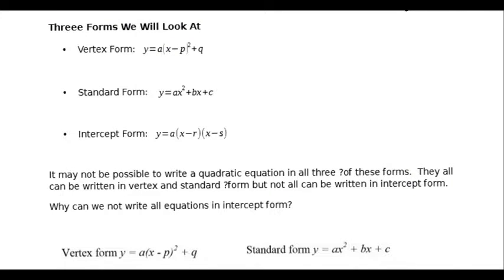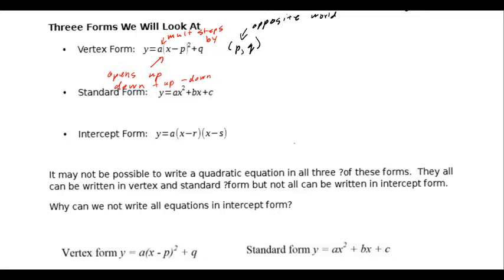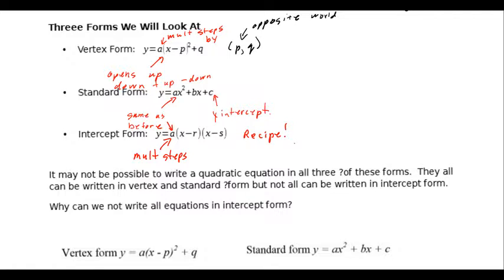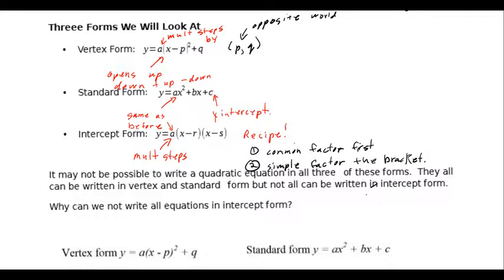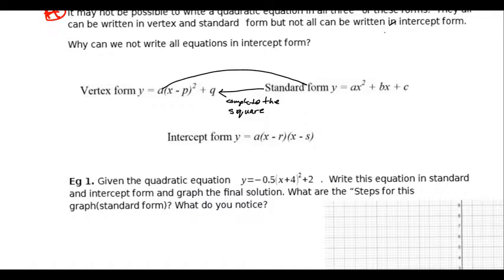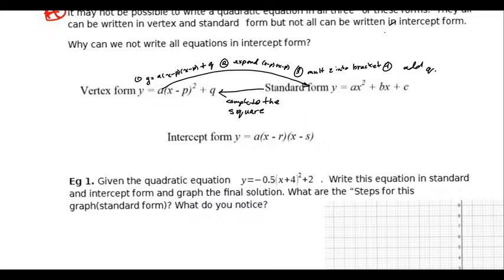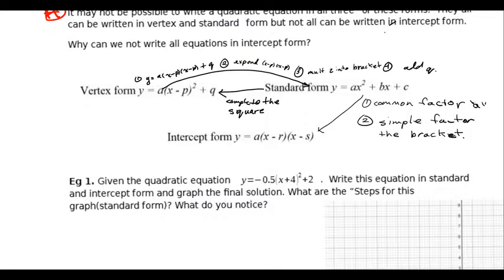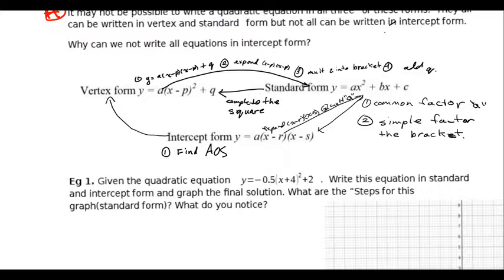MCF3M U2 9 Explain Converts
Explanation of Conversions from standard to vertex and intercept form